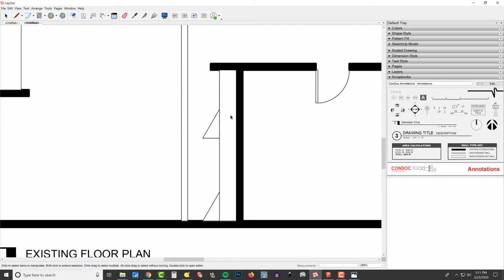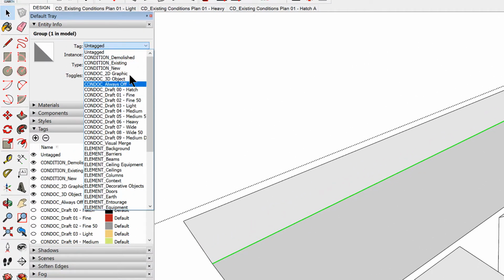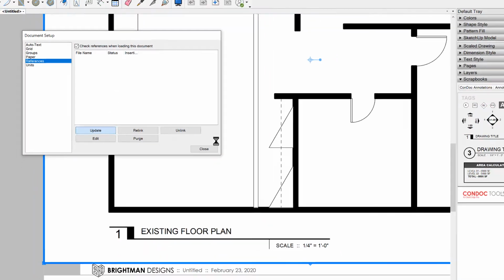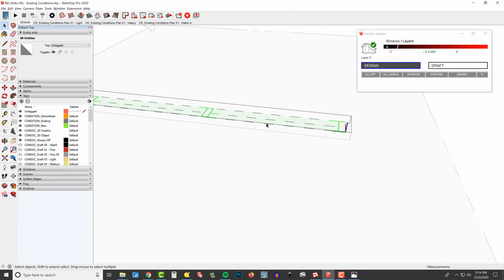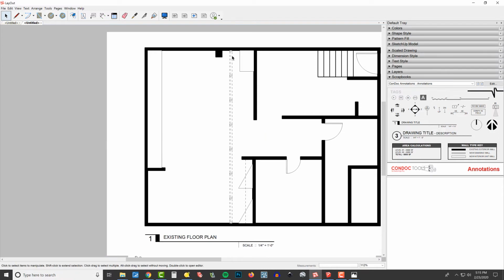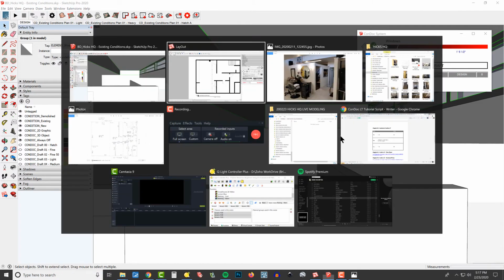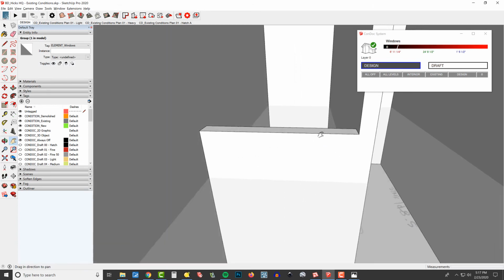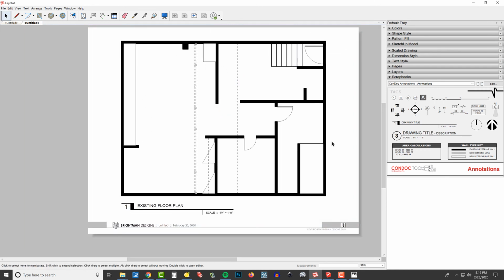Optimize your LayOut Drawings by Controlling Graphics in sketchUp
In this video tutorial I'll explain how to enhance your LayOut drawings by creating 2D graphics from 3D geometry in SketchUp. Once you learn this I guarantee your drawings will read ten times better. These are the graphic standards you've been looking for.